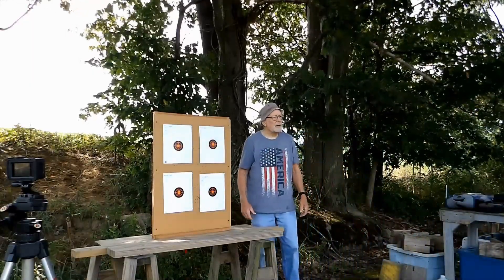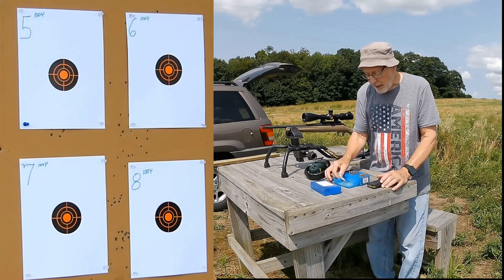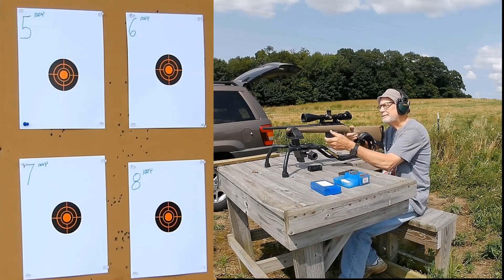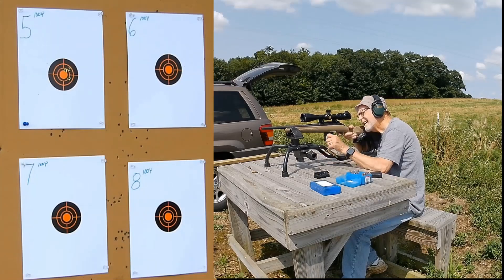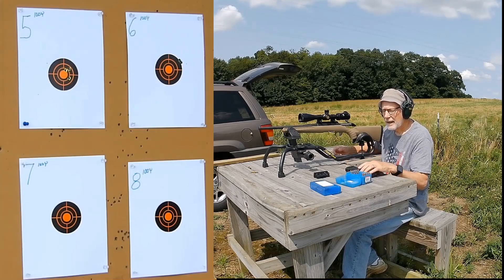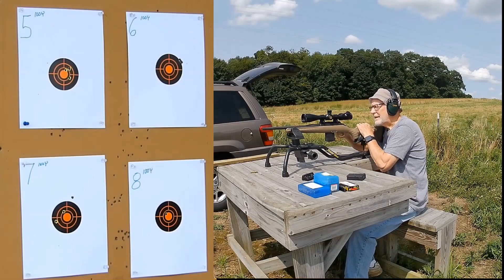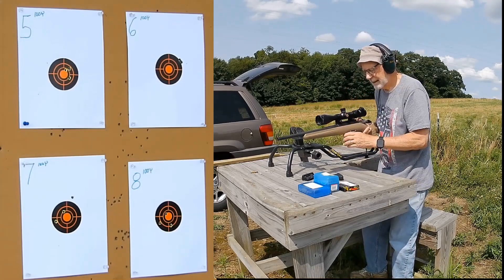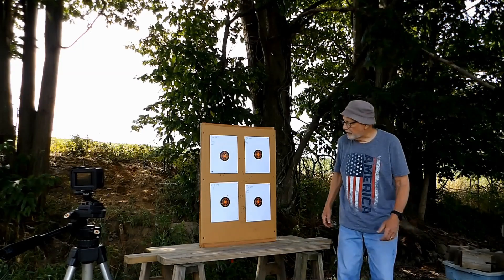Ruger American 5.56; Reloads At 100Y Not Bad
Down at the farm shooting my Ruger American 5.56 with some .223 reloads and some American Eagle production ammo.   With one pretty nice 100Y group.